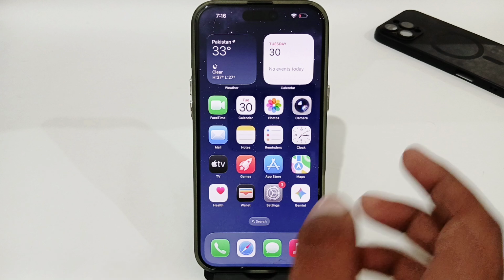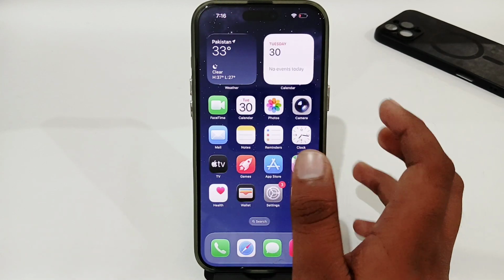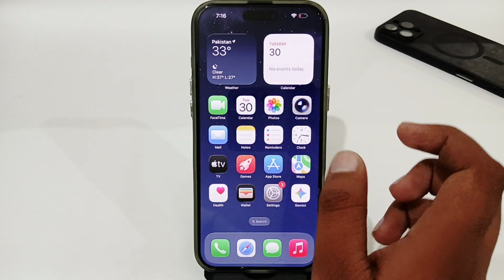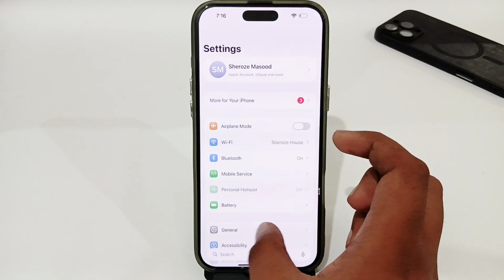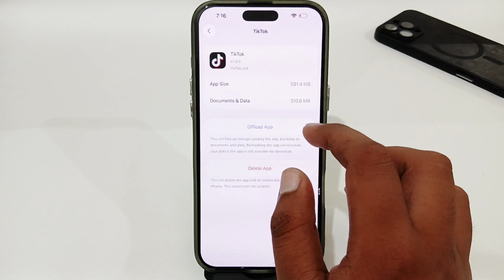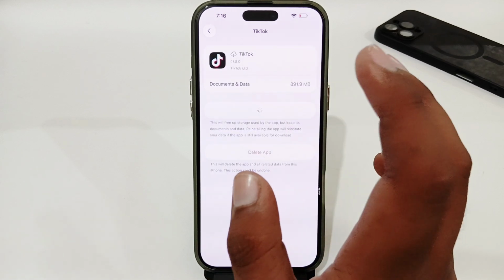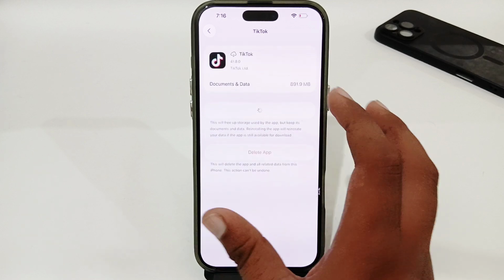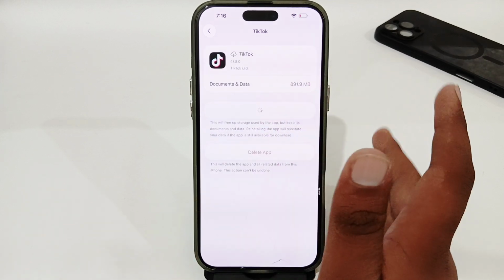How to Fix TikTok Drafts Not Saving Bug (Easy Fix)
🔹 Video Description Template:

Are your TikTok drafts not saving or disappearing?

This video shows you how to fix the frustrating TikTok drafts bug on both iPhone and Android devices, so you never lose your edits again!

✅ Works on all recent TikTok versions and devices
✅ No need to reinstall unless necessary

🛠️ Fixes Covered:
0:00 – Intro
0:30 – Check Internet Connection (Drafts save locally but internet helps sync)
0:55 – Restart TikTok & Your Phone
1:20 – Update TikTok App to Latest Version
1:50 – Clear TikTok Cache (Android) or Offload App (iPhone)
2:20 – Avoid Logging in and Out Frequently
2:45 – Make Sure You Have Enough Storage Space
3:10 – Reinstall TikTok (Last Resort)

💡 Bonus Tip: Save your draft videos to your device gallery as a backup!

🔹 Extra Tips to Mention:

TikTok saves drafts locally first, so drafts can disappear if the app crashes or is force-closed.

Avoid clearing app data or logging out before confirming drafts are safely saved.

Regularly back up drafts by exporting videos before posting or deleting.

Need a video script, shorts version, or thumbnail text ideas? Just say the word!